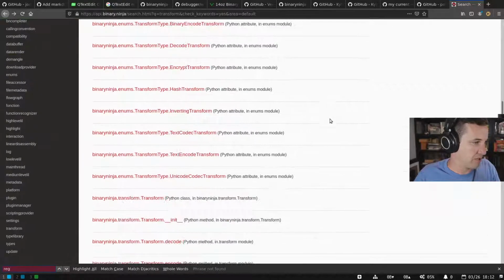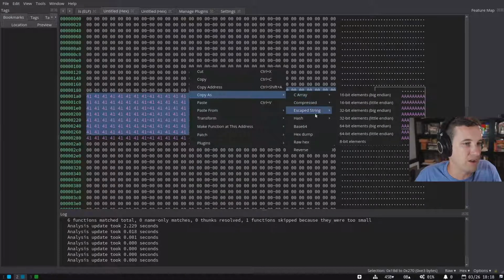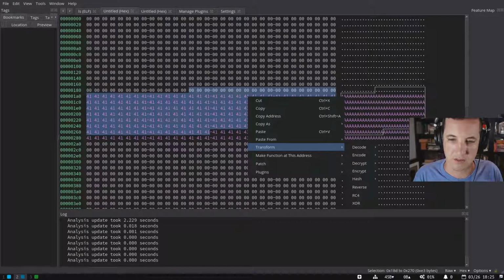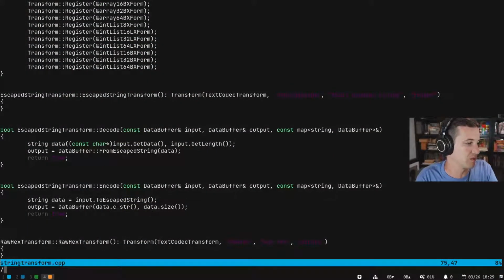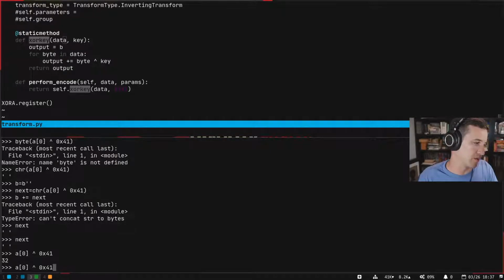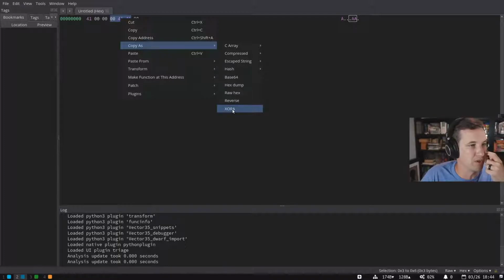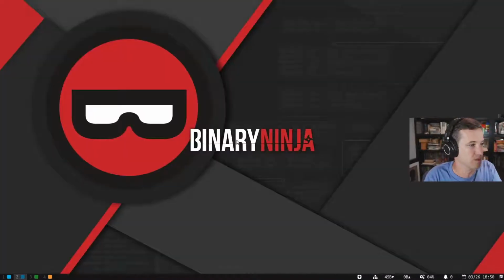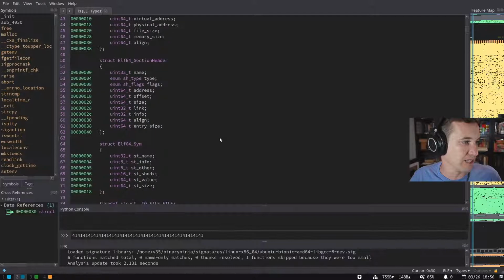Binary Ninja Live Stream: Mar 26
Intro/Outro Music from aMUSiC and Leviathan of ASD: Lifeforce (Used with Permission)